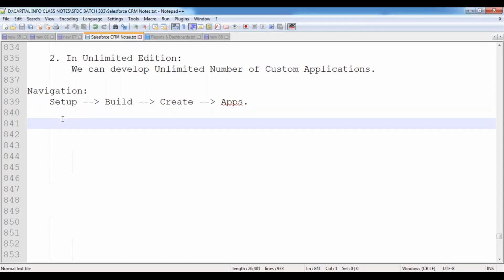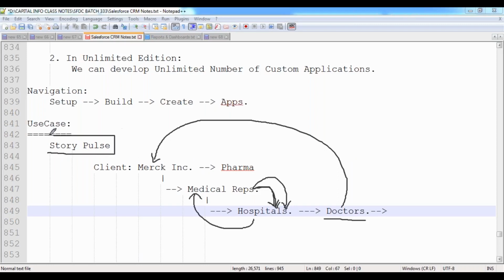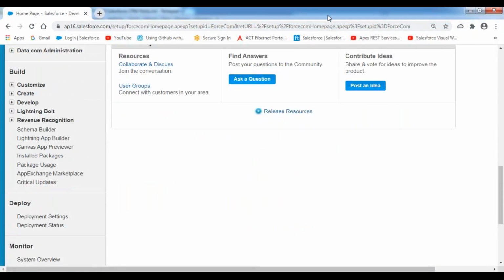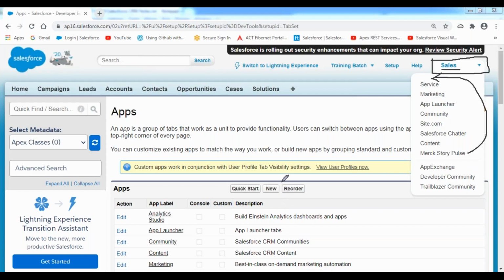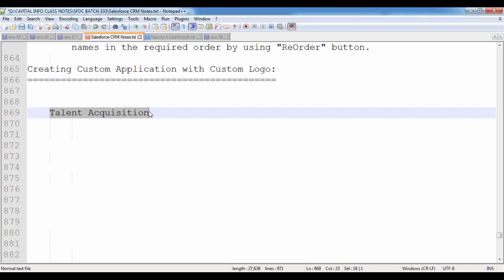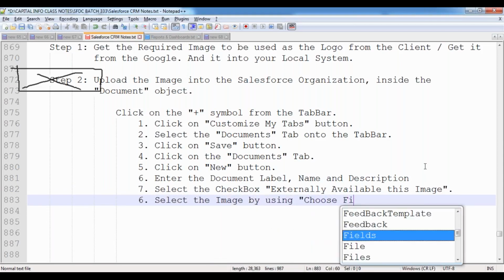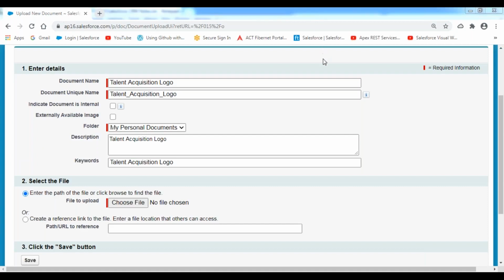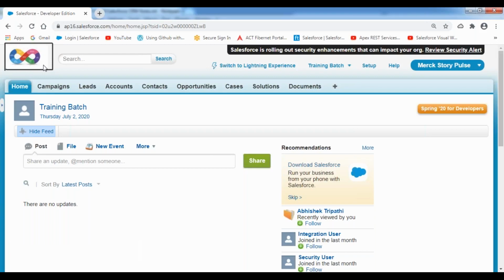Session 13 Creating Custom Application